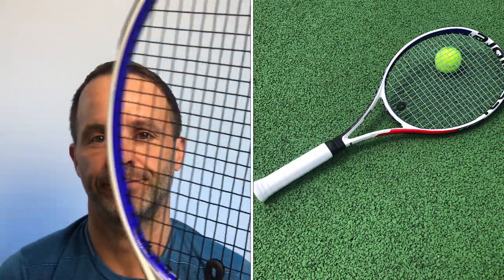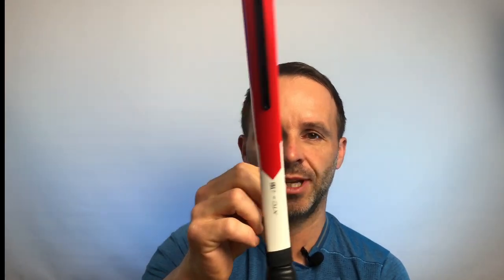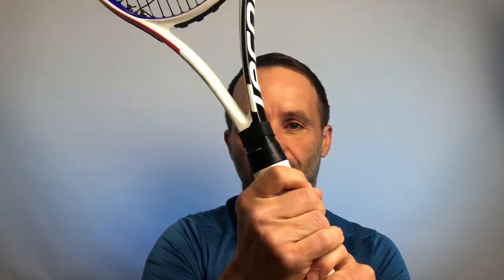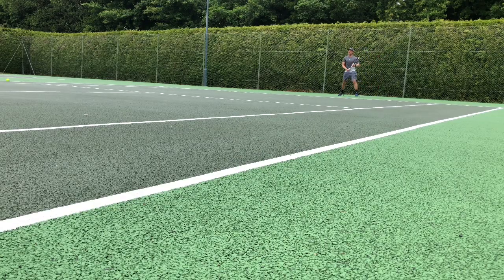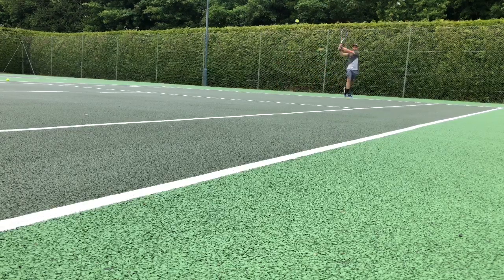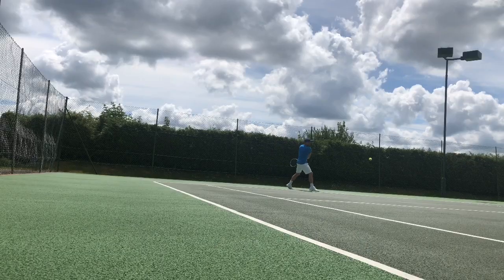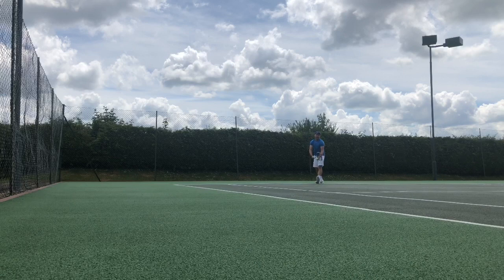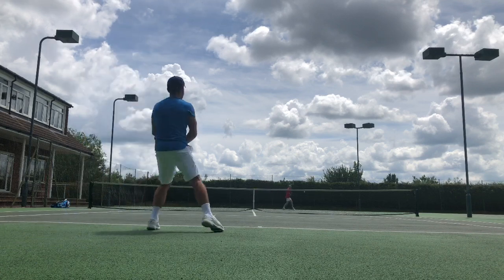Tecnifibre TFight 305 XTC Tennis Racket / Racquet review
A review of the Tecnifibre TFight 305 305 XTC. I talk about its features and consider its playability across all of the court. I use the racket so I give an insight into why.